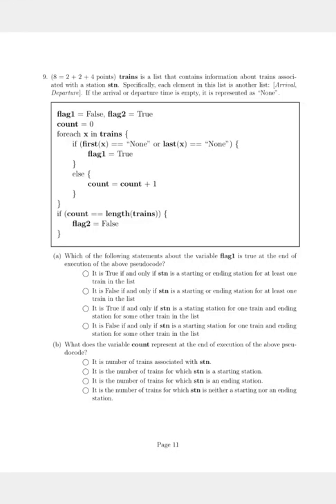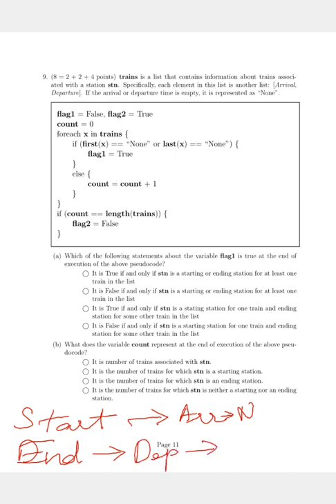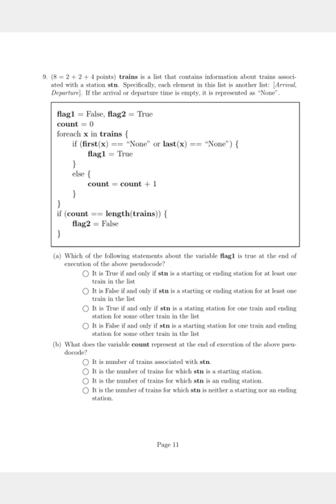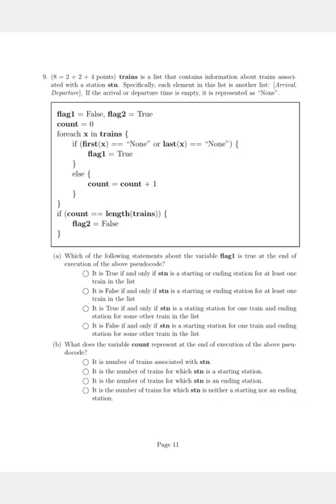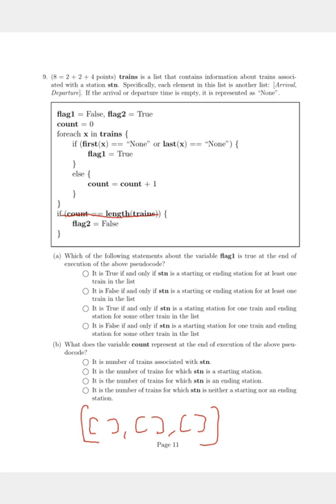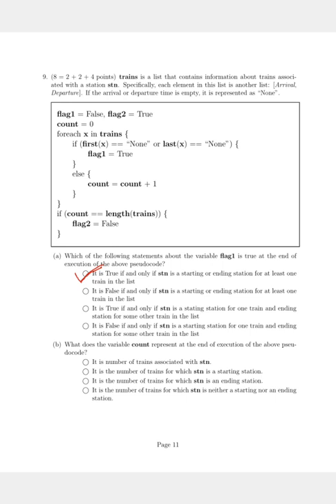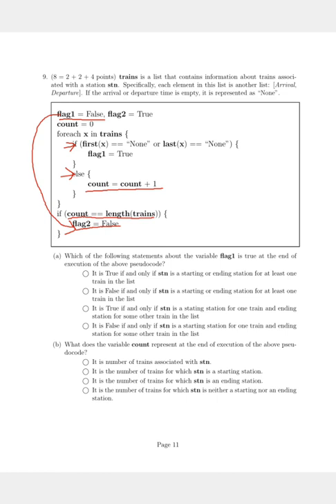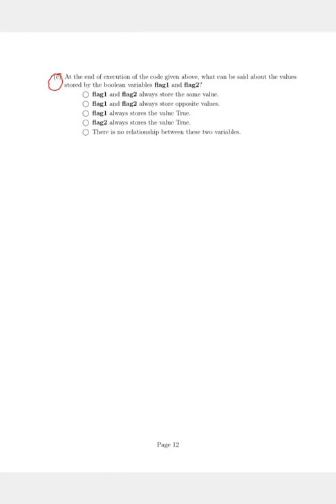IIT Madras Bsc Online Degree Computational Thinking CT Graded assignment Q 8-10 week -6 Answers.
Introductory Statistics,by Neil Weiss (Author)-
Computational Thinking: by G Venkatesh, Madhavan Mukund -